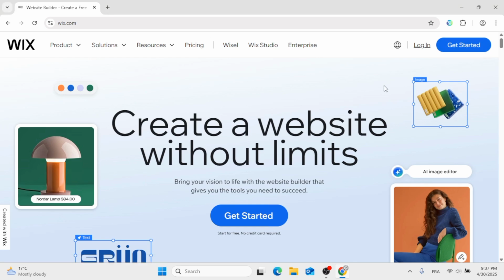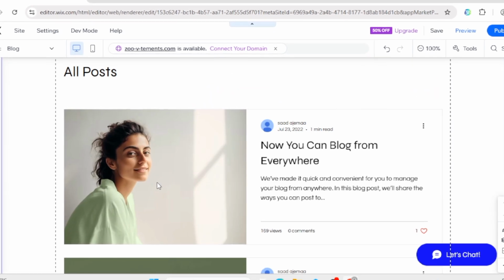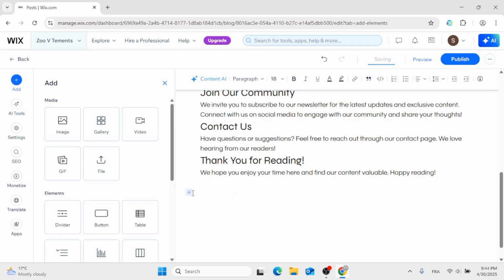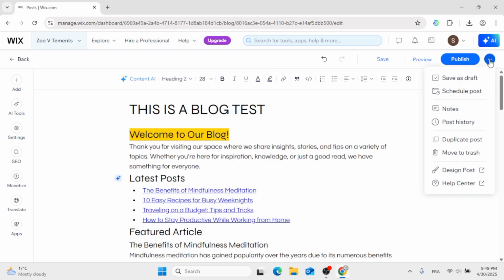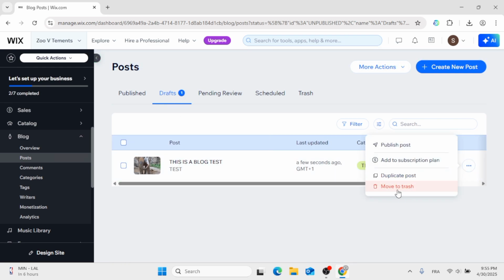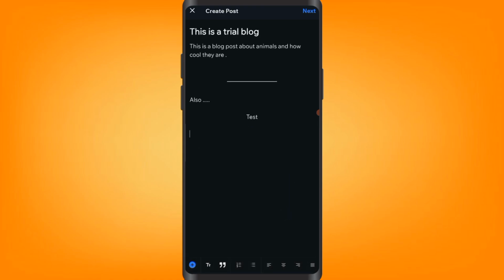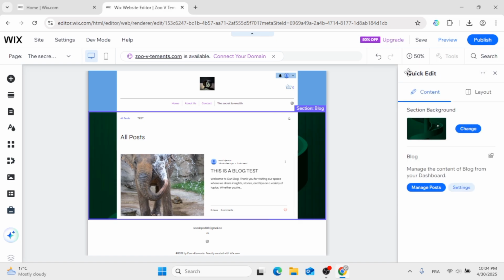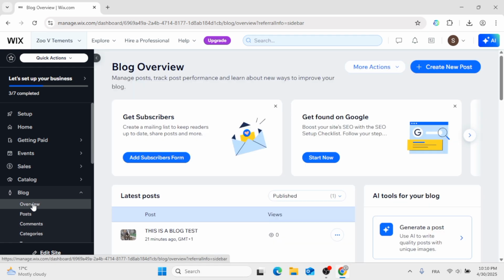Wix Blog Tutorial (Step by Step) │How to Create a Blog wix